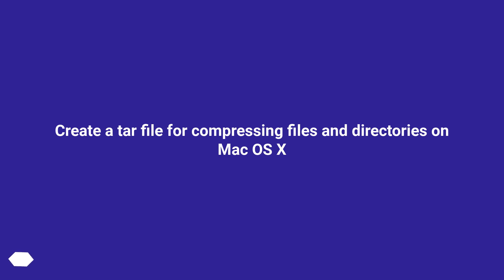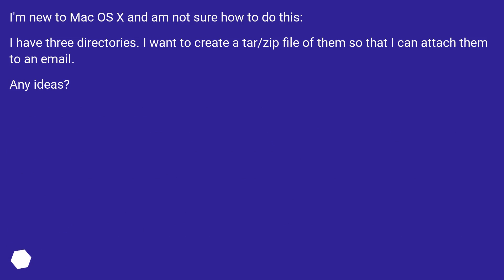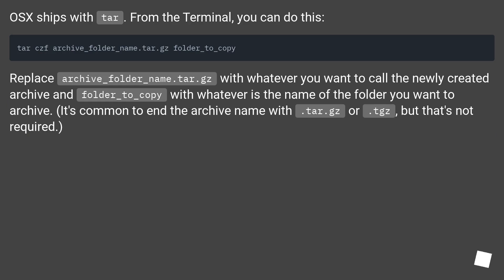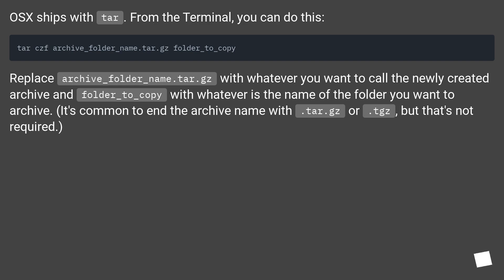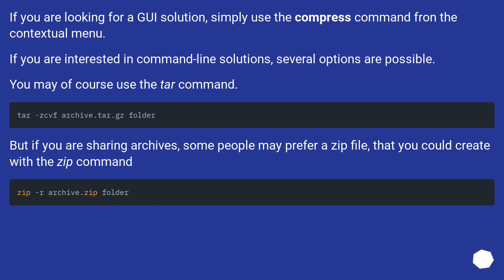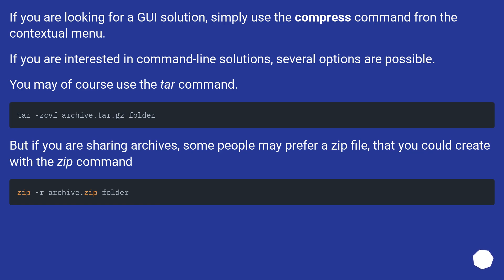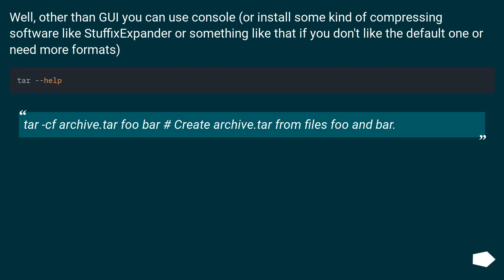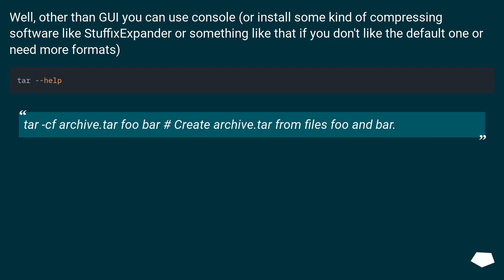Create a tar file for compressing files and directories on Mac OS X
Chapters
00:00 Question
00:29 Accepted answer (Score 164)
01:06 Answer 2 (Score 16)
01:38 Answer 3 (Score 4)
01:54 Answer 4 (Score 0)
02:25 Thank you